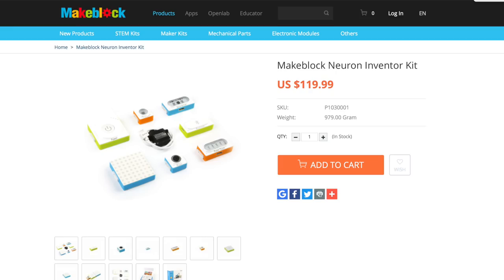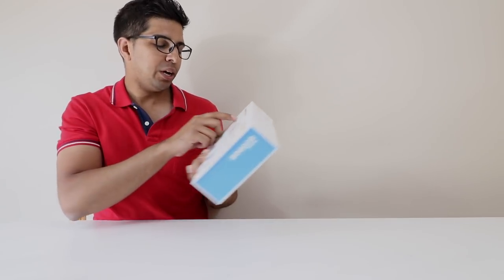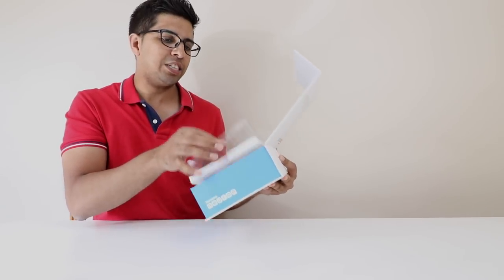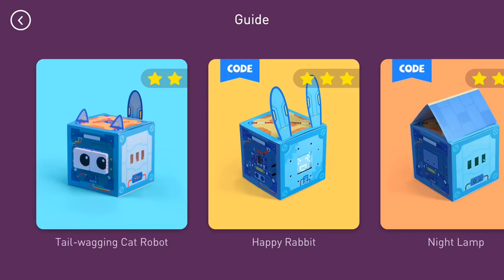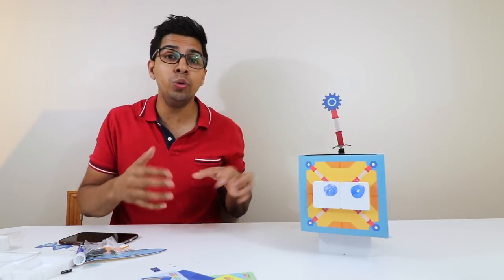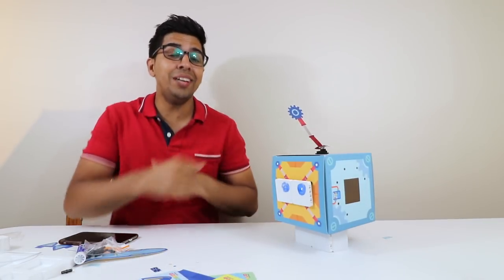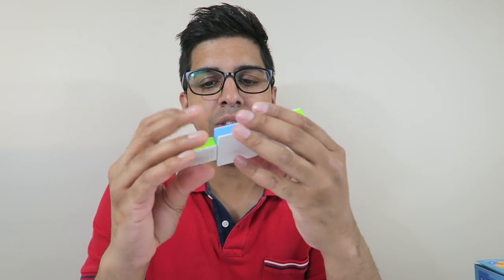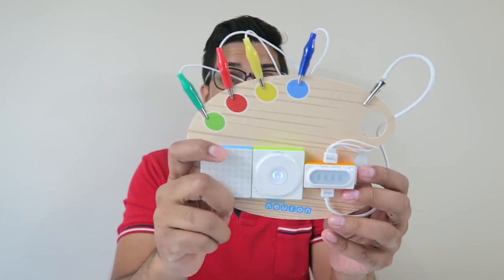UNBOXING & LETS PLAY! – Makeblock Neuron Inventor Kit (Modular STEM Kit)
Today we unbox and test the Makeblock Neuron Inventor Kit, a $119.99 kit of modular and programmable building blocks. Paired with Makeblock’s mBlock 5 programming platform, it is a fun and super easy way to get started programming for everyone ages 6 and up!

With its super easy build process, building gadgets and electronic devices is literally done in a snap! It is a great tool to learn about electronics, robotics, STEM, and creative thinking

What is Makeblock Neuron Inventor Kit? Makeblock Neuron Inventor Kit is an essential package of Makeblock Neuron programmable electronic building blocks including sound, light, and sensor. Combined with intuitive graphical programming, Makeblock Neuron encourages all creators to turn their ideas into real, working gadgets.

Features

Craft a new invention in just 5 minutes: Building blocks are connected in a snap with magnetic Pogo Pins. Users can simply assemble the blocks to make creative gadgets without needing to write any code.

No Coding Experience Required: The graphical programming interface in the Neuron app enables beginners to easily create Neuron applications and add basic or advanced functionality (e.g. IoT) into their inventions.

Continuously Updated Invention Guides: The Neuron app comes with Invention Guides and video tutorials to show you how to get started building with the Inventor Kit. Follow, then lead with your own creative ideas.

Compatible with the Makeblock platform and LEGO® blocks

mBlock Support: Neuron gadgets can be controlled and programmed using mBlock on desktop and the Neuron app on mobile devices.